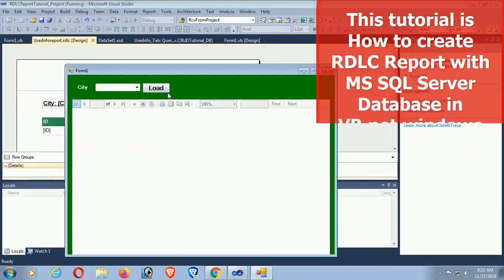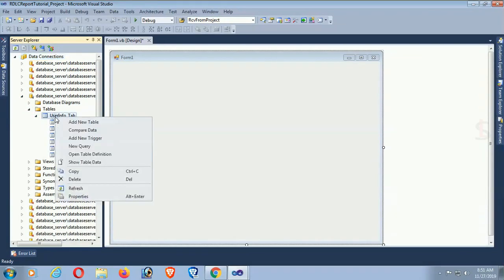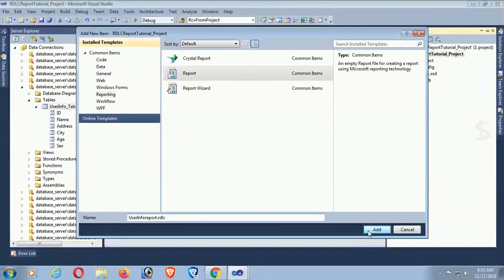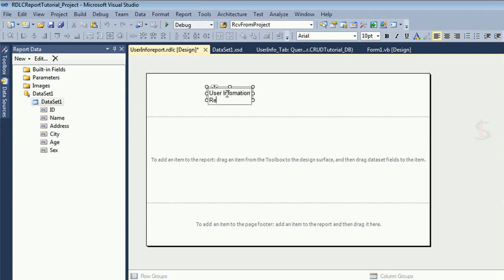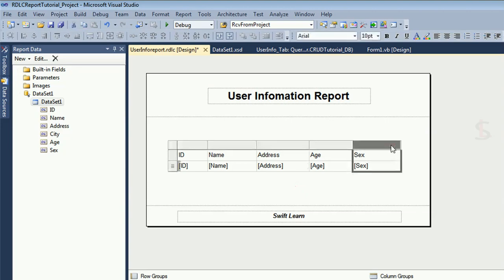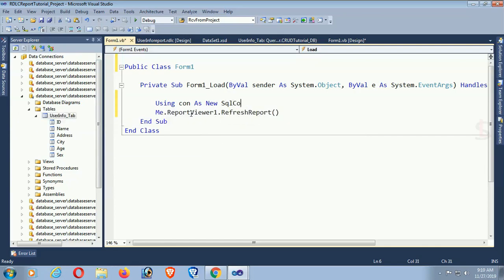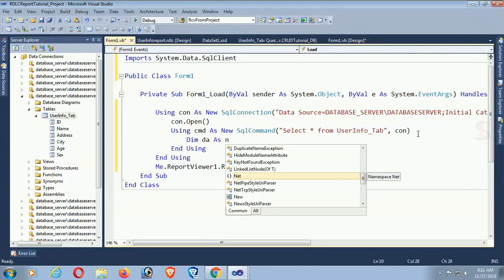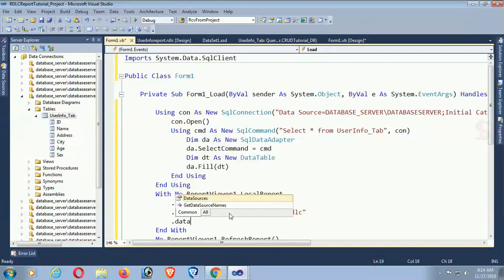RDLC Report in VB | How to Create RDLC Report in VB.Net with SQL Server Step by Step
RDLC Report in VB | How to Create RDLC Report in VB.Net with SQL Server Step by Step. How to create RDLC report in vb.net with SQL using Microsoft Report Viewer step by step in visual studio. if you want to create RDLC report and view that report in your application project this video RDLC report in vb.net with SQL for you.

to create RDLC report you should follow some steps.
1. Create new project.
2. add dataset and DataTable which will display in RDLC report.
3. add report.RDLC
4. connect and design RDLC report.
5. add a report viewer, Combox and button control in the windows form to display RDLC report.
6. write code to display RDLC report in report viewer in vb.net.

This tutorial also covered how to create project in vb.net, how to create report in vb.net wondows form application using Microsoft report viewer RDLC report easily.

You can load data from SQL Table, view or stored procedure to Microsoft report/ RDLC report.